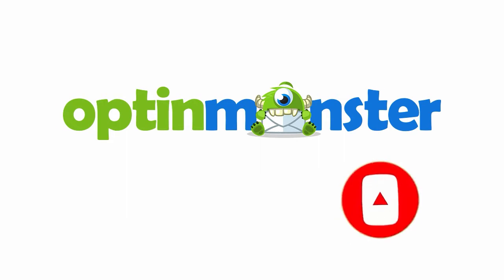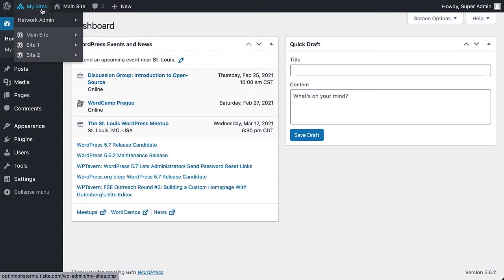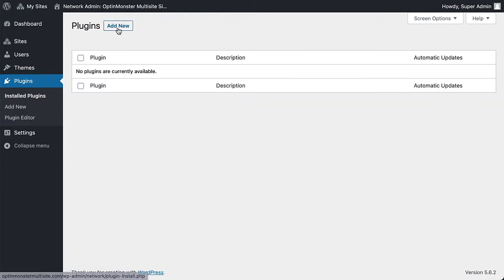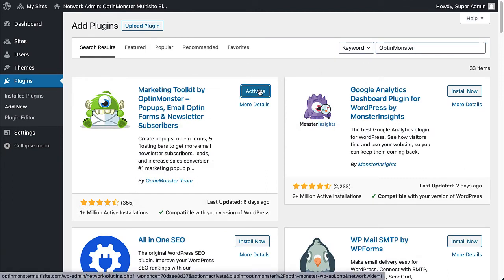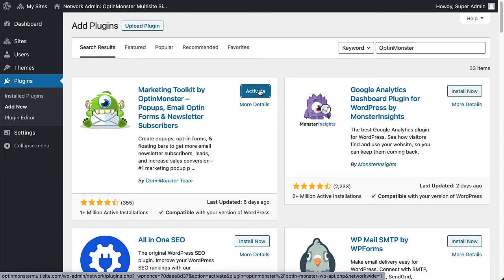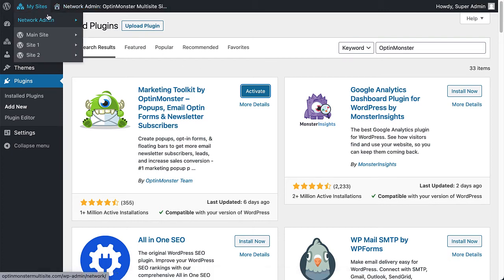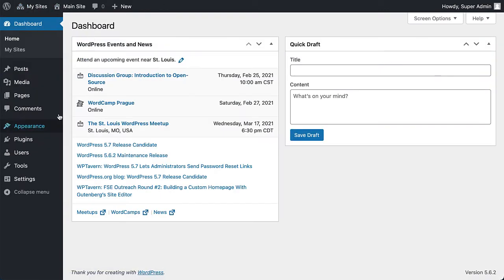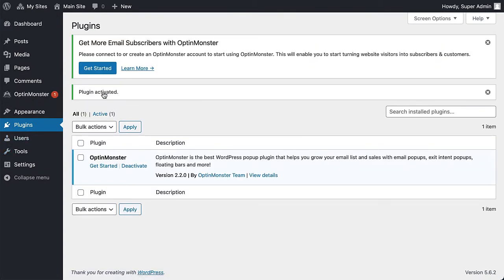How to Use OptinMonster with WordPress Multisite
OptinMonster makes it easy to generate leads across all sites in your multisite network.
In this video, I’ll show you how to use OptinMonster with WordPress Multisite.

➤  Additional information:
•  Subdomain Targeting

•  40 Exit Popup Hack That Will Grow Your Subscribers and Revenue

•  30 Content Upgrade Ideas to Grow Your Email List